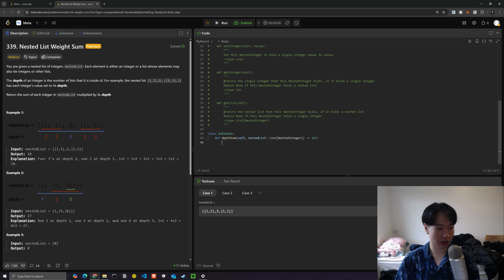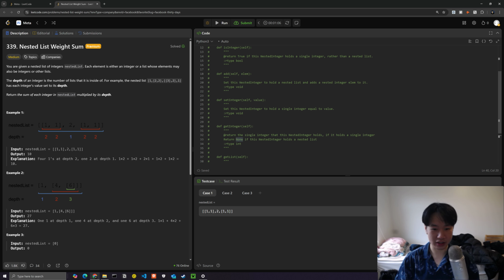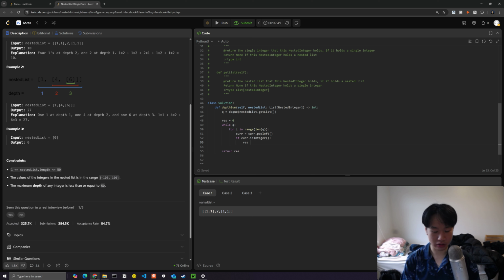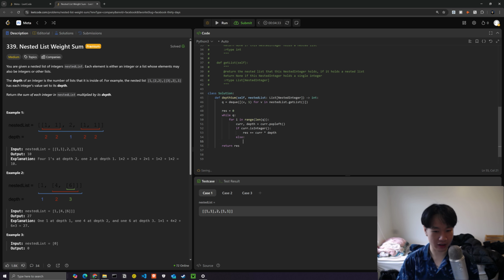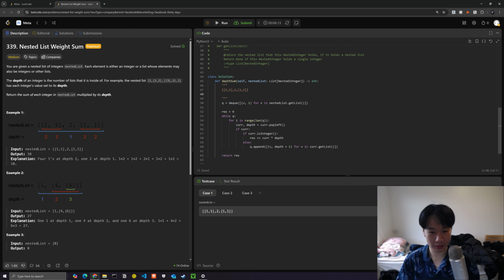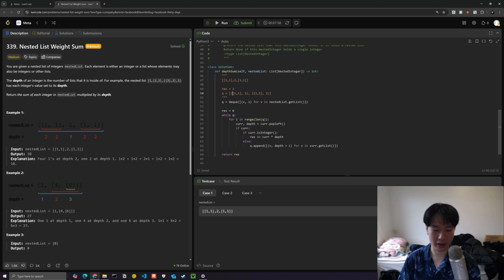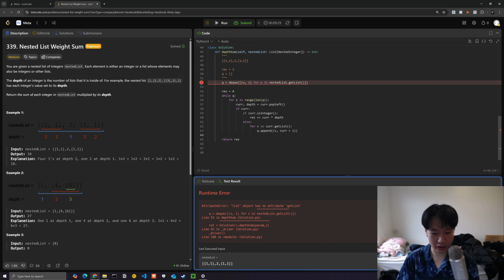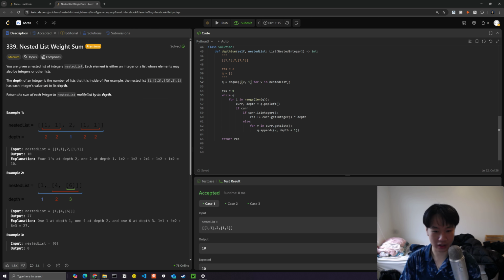Nested List Weight Sum - O(n) time O(n) space with BFS